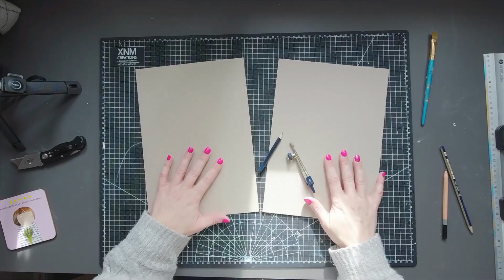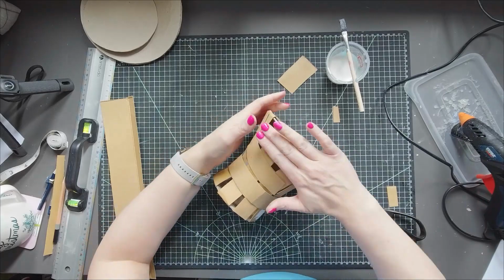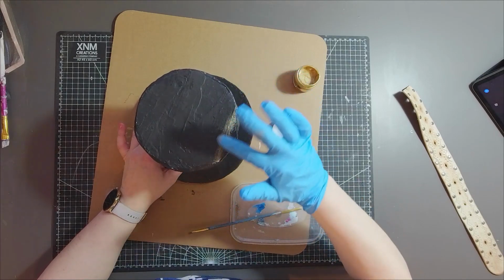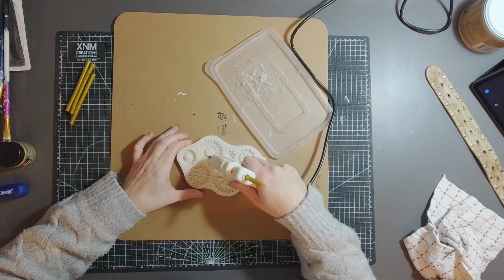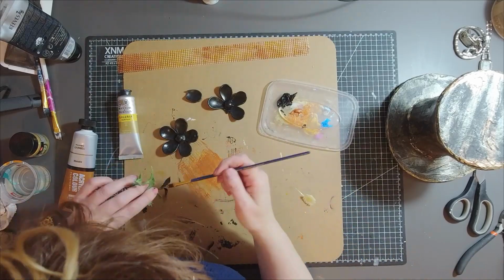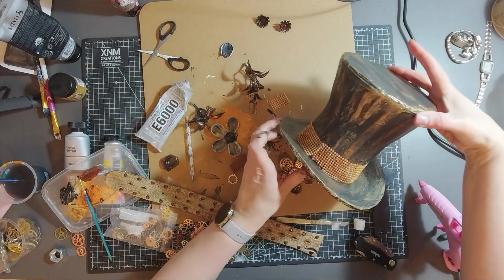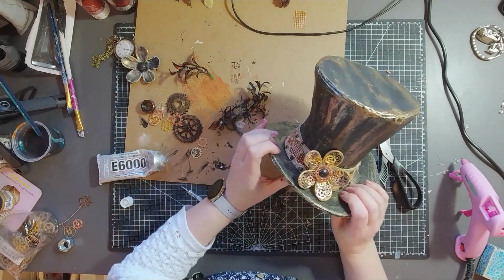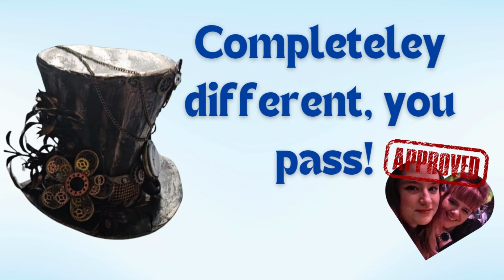From Cardboard to Metal Looking Steampunk Hat & Completing an Editors Challenge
Hi Everyone! In today's video we are diving into the world of steampunk with a twist.  🖌️Watch as I show you how I transformed simple cardboard into an awesome steampunk hat that looks like it is made of metal while also completing another special editor's challenge

Card - I was given this cardboard. this type works better than the fluted types but this could be made with the fluted if that is all you can find

PVA Glue - Not sure where mine is from but any PVA glue would work

Masking Tape - mine was from Asda but again any masking tape will work

French Chic Black Jack

Gold Paint

Art Studio Premium Copper Acrylic Paint - I got mine from The Range but cannot find it on the website, this one is simular

Pocket Watch

Flower Hair Clip - I got this from British Heart Foundation Charity Shop but I have seen them in a different colour at Matalan

Plastic Leaves - Plant from B and M

This video was filmed and edited by Sonjia, with special thanks to BeckyBrockk for her help editing.